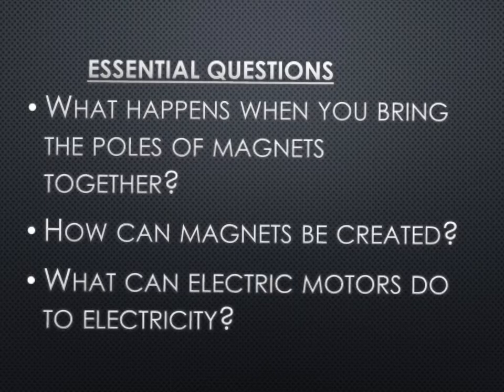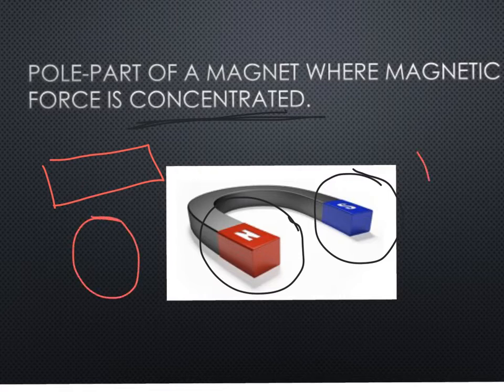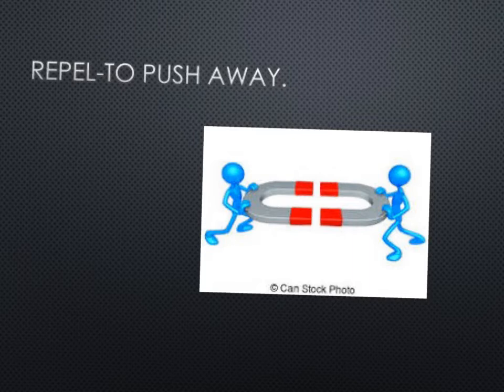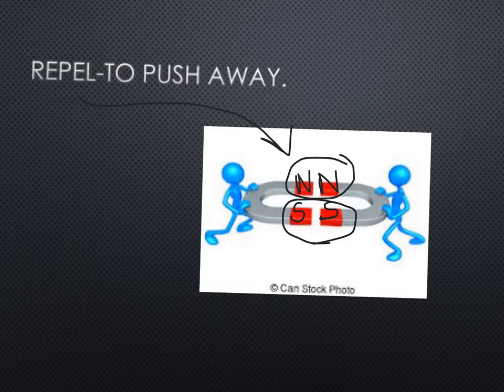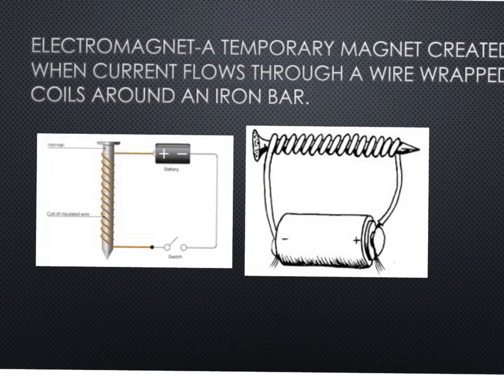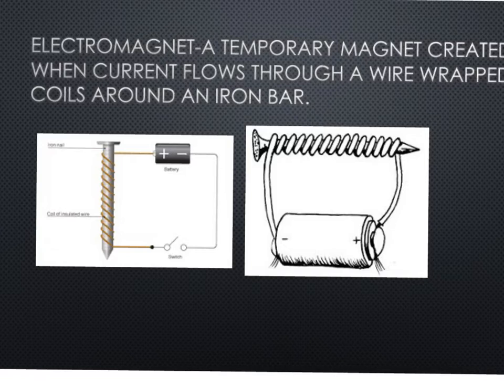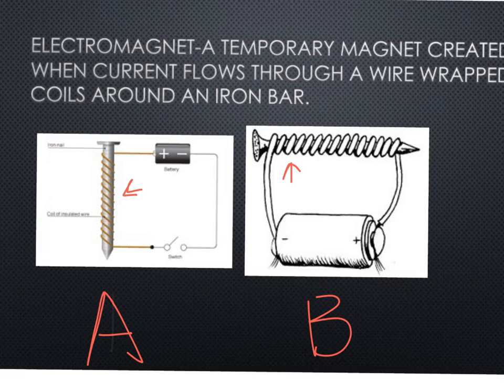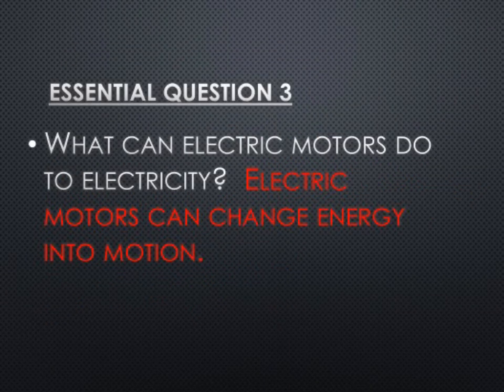9 2 Electricity and Magnets